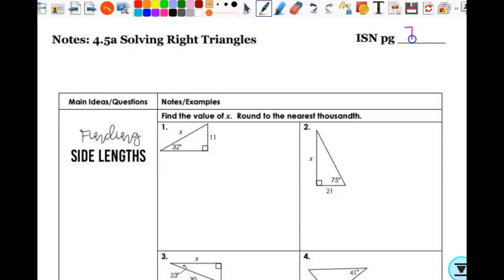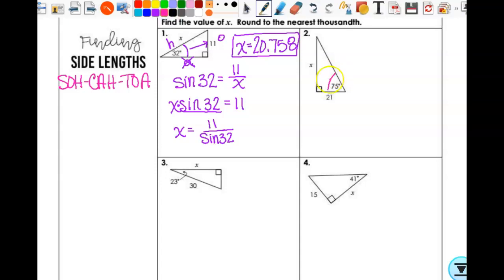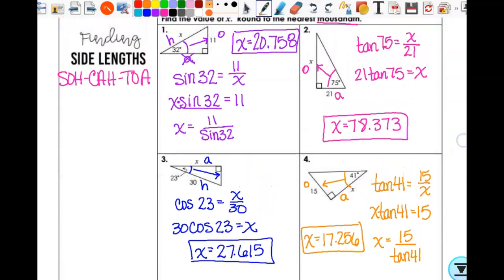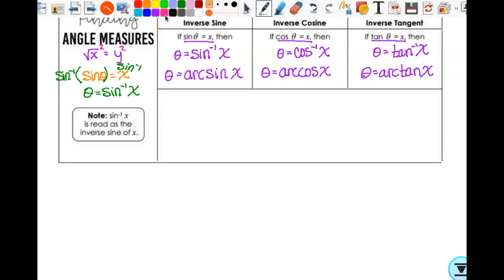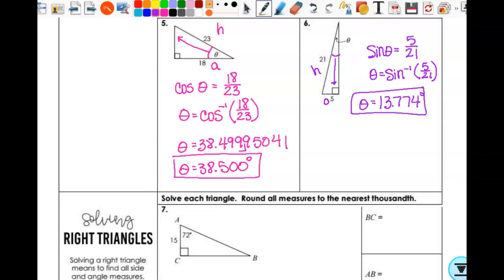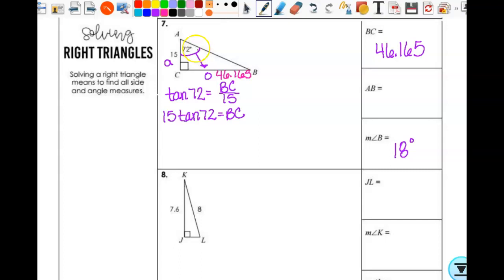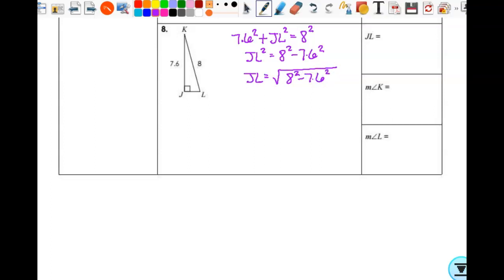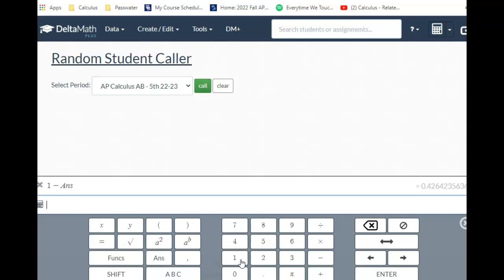4.5a Solving Right Triangles 2223